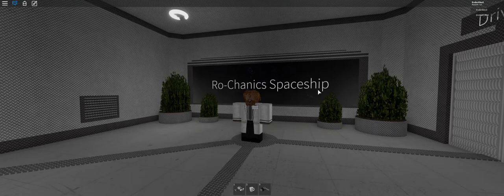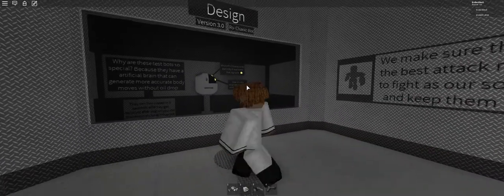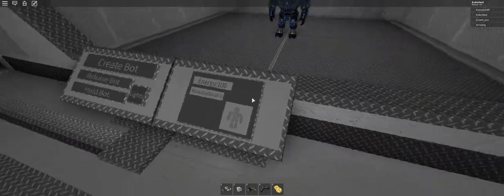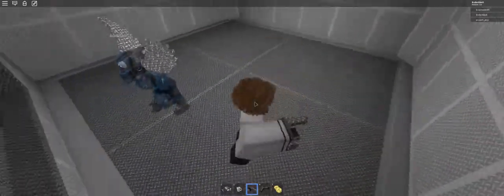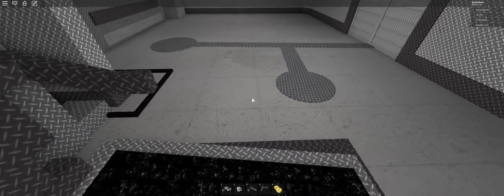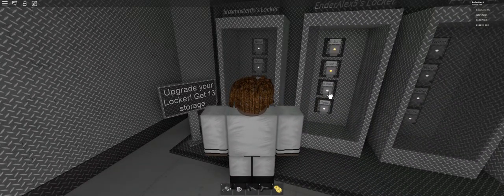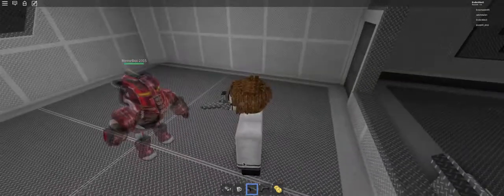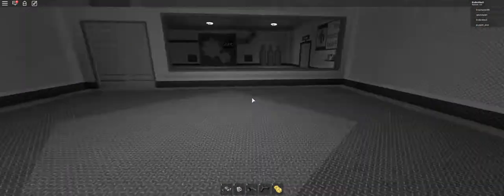Ro-Chanics Tutorial on Roblox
How you play Ro-Chanics
Also here is the game